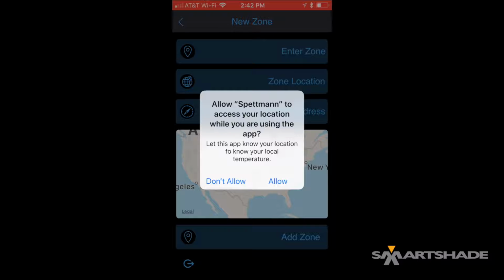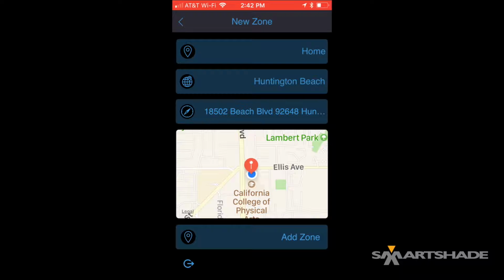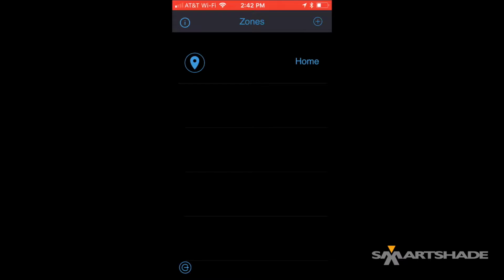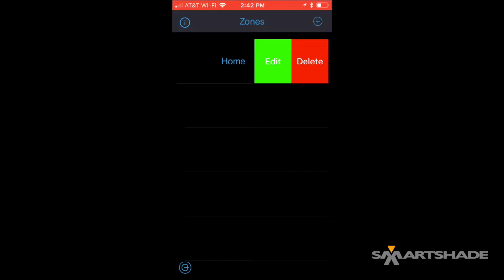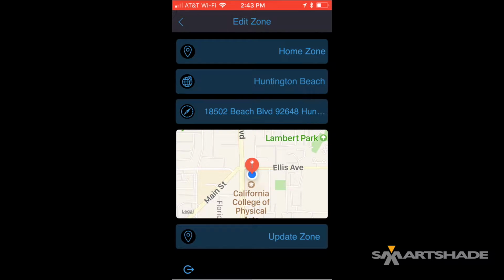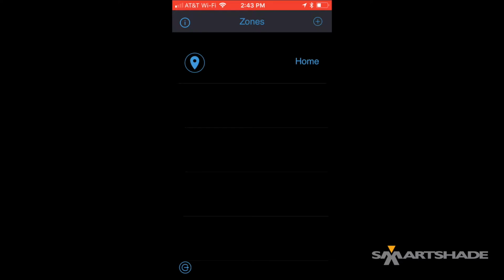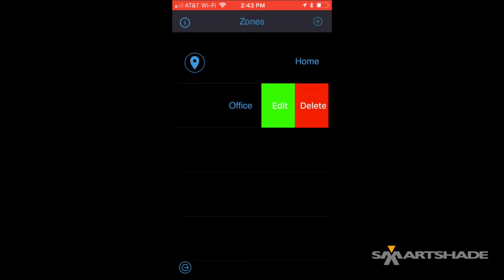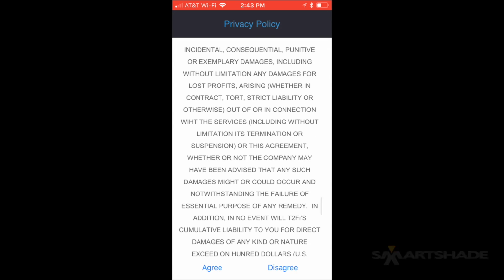Smart Shade Add Zone Tutorial